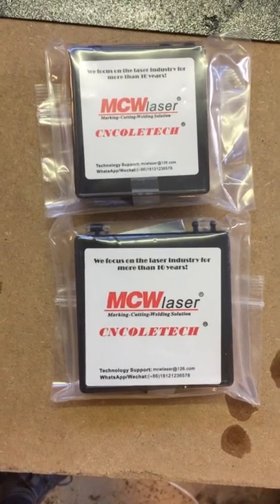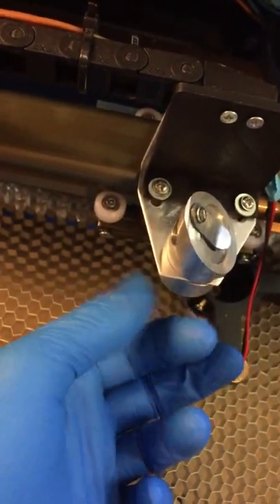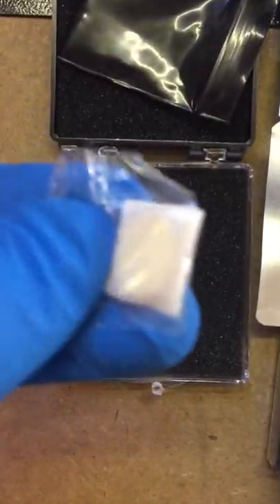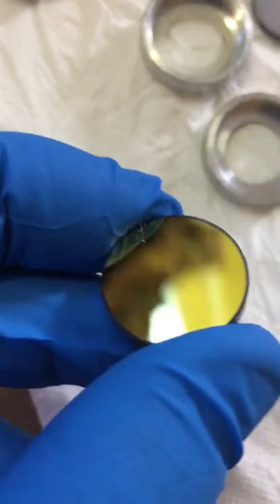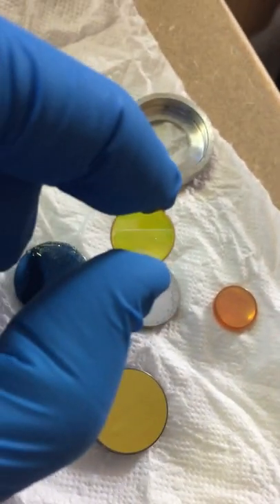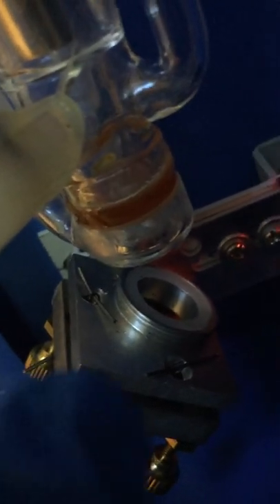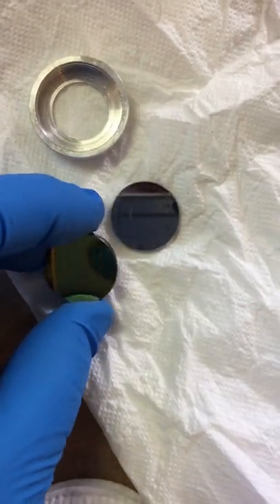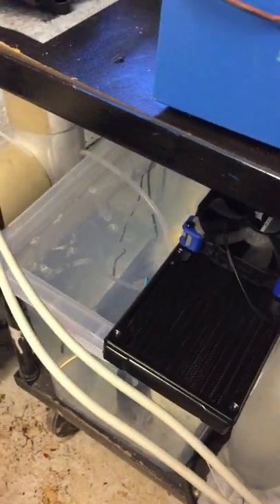Changing mirrors and lens on a K40 CO2 Laser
In this video i'm swapping out the K40 stock mirrors and lens with some new and better SI gold coated mirrors aswell as a new Znse Focus Lens.

You'll also be able to see the stock mirrors + lens lined up/ compared visually with the new ones, to showcase how different they look.

This is my first video (ever), so voiceover and video-recording is a one-shot. Hopefully a lot more K40 videos to follow with some better recordings :)

If you're interested in the lens or mirrors, you can find them here:

Focus Lens - CVD II-VI Znse Focus Lens for CO2

Mirrors - 3PCS Si Mirror Coated Gold Dia:20mm